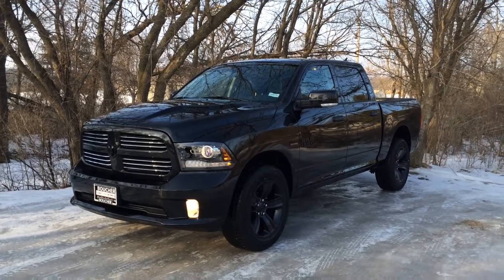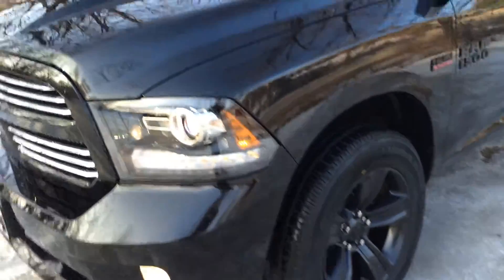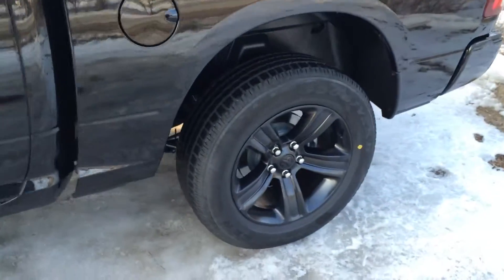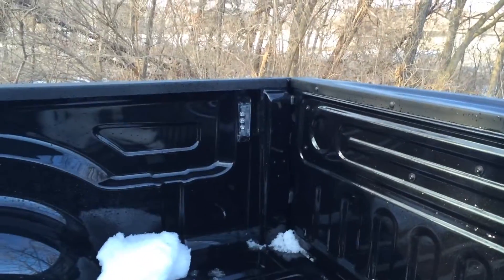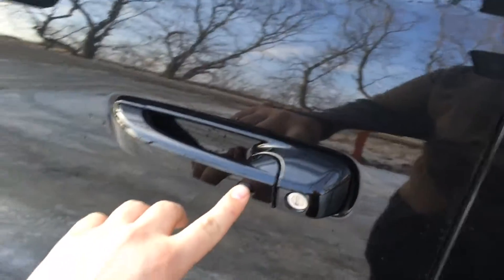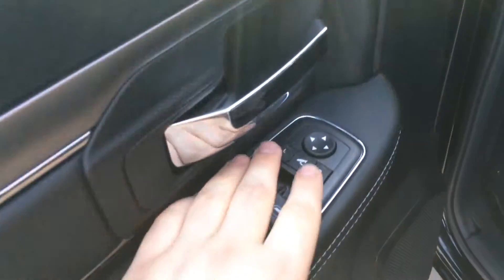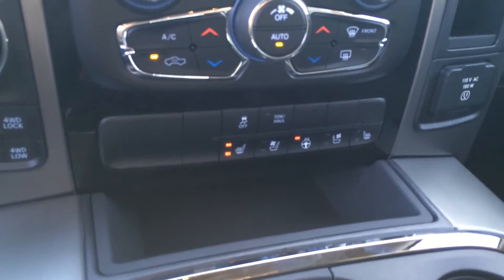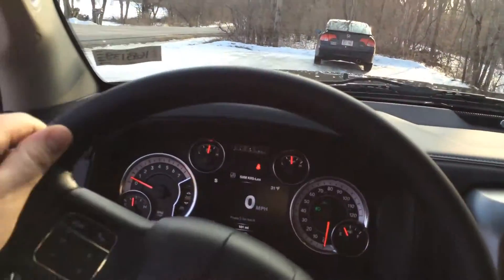2016 RAM 1500 | Steven at Boucher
Our sharp 2016 RAM 1500 Sport Crew Cab is easily my favorite truck on the whole lot. This RAM comes with heated and ventilated seats, heated steering wheel, remote start, and power folding mirrors.